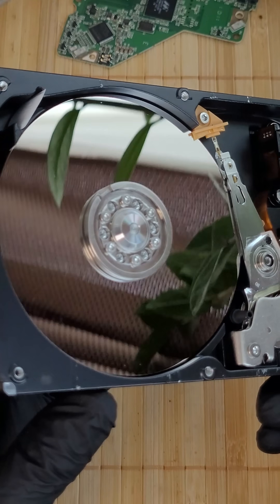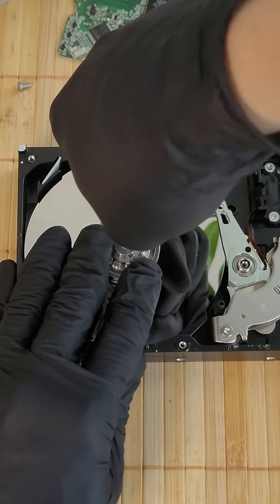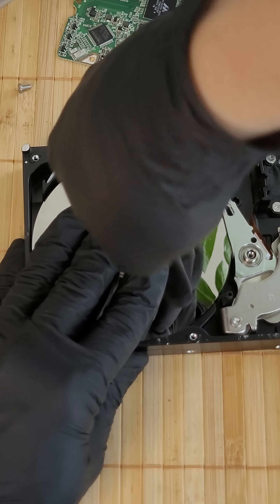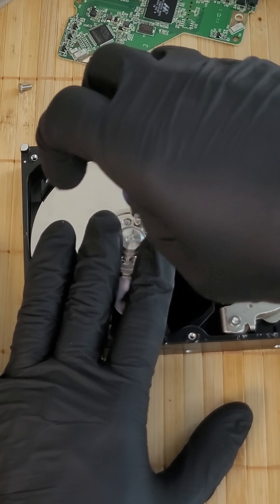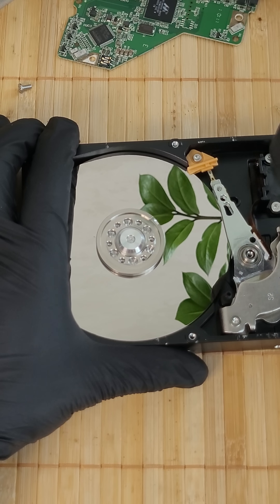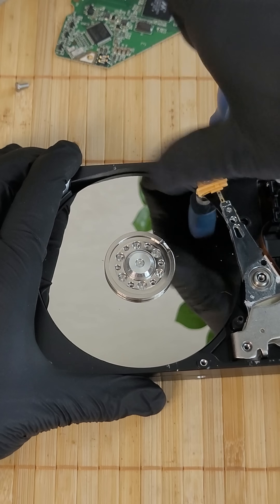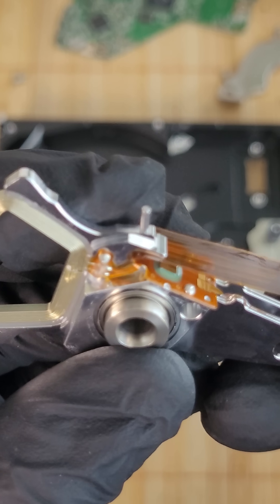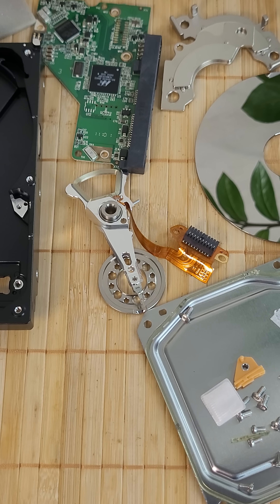What's Inside HDD vs SSD? Teardown + Invention History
Today we're tearing down storage devices and telling their incredible history!
In this What's Inside episode, we'll examine in detail:

HDD (Hard Disk Drive) - how magnetic platters and read/write heads work
SSD (Solid State Drive) - secrets of flash memory technology
Construction and operation principles comparison
Brief history: from the first IBM 305 RAMAC HDD in 1956 to modern SSDs
Evolution of data storage technology over 70 years
Why is SSD faster than HDD and what's next for storage?